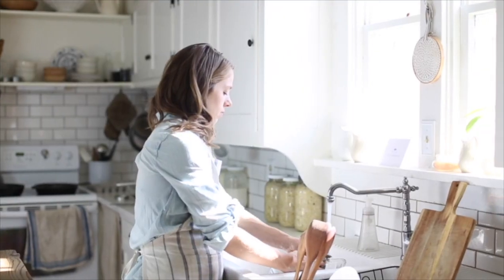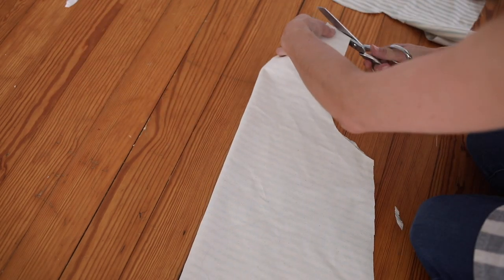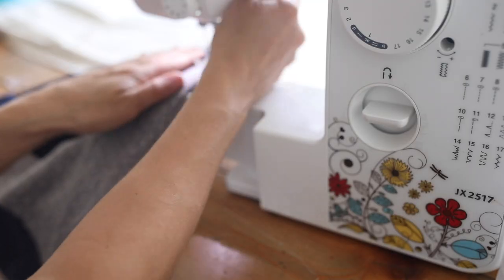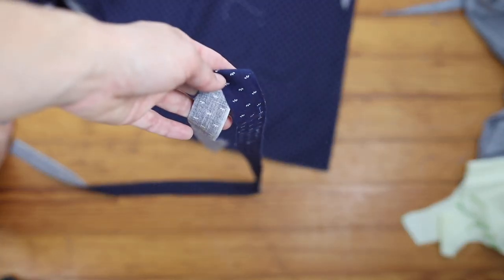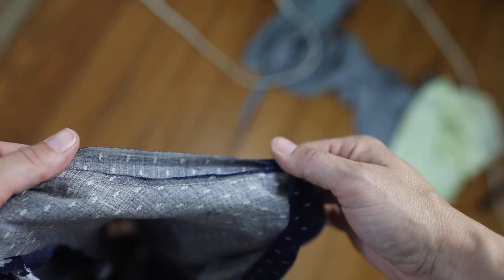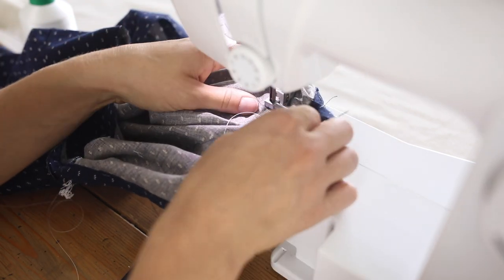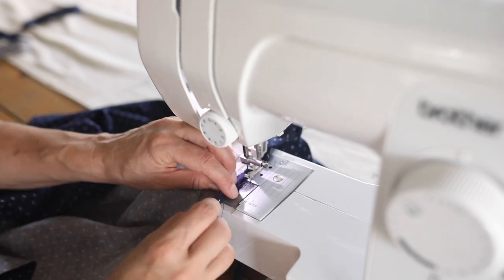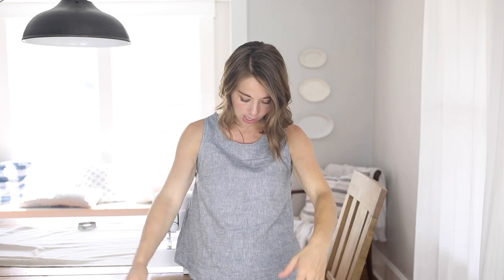How to Make a Tank Top | SEWING TUTORIAL FOR BEGINNERS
Learn how to sew a tank top in this simple sewing tutorial for beginners. Just some basic sewing skills and a yard and half of fabric are all you need to start making your own DIY wardrobe.

My sewing machine
Here are some great fabric options that I have used before:
Yarn Dyed Linen in Black
Yarn Dyed Linen in Flax

Learn how our family supports ourselves full-time on our homestead with our blog and Youtube channel with my blogging course. Join over 750 students in learning how to grow your own blog from scratch in my new blogging course:

How to Sew a Tank Top Supplies
1.5 yards cotton, linen, or linen/cotton blend
Matching, or coordinating, thread

How to Sew a Tank Top Sewing Tutorial for Beginners Instructions
Create a pattern
Draft a pattern by tracing around a tank top you already have that fits well. I chose to use a striped linen tank that I have been wearing all summer long.

The front and back pieces of your tank will essentially be the exact same size/shape. The only difference is the front neckline will plunge quite a bit lower than the back.

On my tank I added an opening in the back and a button loop/button. However, I have been wearing a tank this shape all summer long and I've never unbuttoned it. It goes on just fine without it. I like the detail it adds, but it is totally fine if you just want to omit it and make the tank straight across the back. Honestly, I will probably do this next time just because it will be so much easier/faster to make.

Make a master pattern copy
Cut the first draft out on a piece of fabric you don't really care if you mess up. This way you can make sure the shape is right before you go hacking into expensive linen. Copy the pattern pieces you made onto another piece of fabric you don't care about. I used an old sheet.

The reason for this is, you're going to make the first draft to make sure the shape is right. But, if it is, you won't have another pattern piece to repeat the right-ness. If the first draft is a bit off, you can adjust from the "copy" you made. This sounds like a hole lot of rigamarole, I know, but once you get that perfect shape, you're going to want to save the master pattern copy so you can repeat repeat repeat.

You wanna know how many times I have made the mistake of not keeping a "master pattern" for the things I've created in my sewing career? A LOT. I should literally have a dress pattern for every size girls' dress from newborn through size 8/10. And, do I? No, I do not. Because I was too dang lazy to cut out the extra pattern piece. SMH. Learn from my mistakes, friends.

Add Darts
Darts are folds in the fabric that give a little more shape around curvy parts, such as the bust.

Again, optional. These make the piece a little more curvy, but the loose fit totally allows you to skip this step.

To make them, on one side of the front pattern piece, go down from the armpit about two inches and create a 3/4" fold. Taper the fold in so that it ends about 4" in from the side seam. (If this sounds like jibberish, make sure to watch the video above. Its way more clear in visual demonstration.)

Press it in place, and then sew it in place.

Sewing the darts will create a little area where the fabric sticks out a bit from the side of the front piece. Trim that area down so that you have nice straight lines.

Put the tank together
With right sides together, put the front piece on top of the back piece. Make sure the straps, armpit area, and side seams are all lined up.

Sew a 1/4" seam down both sides and at the top of each strap.